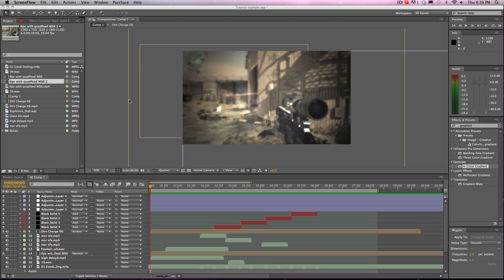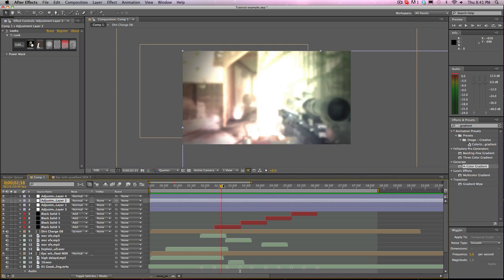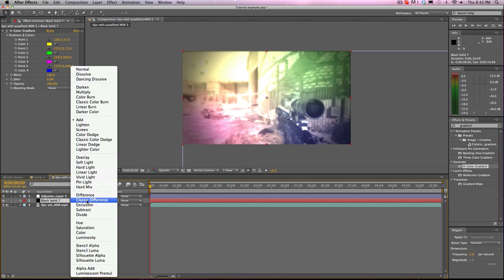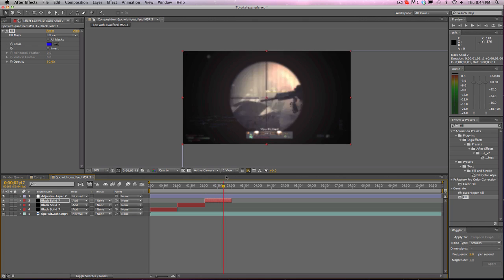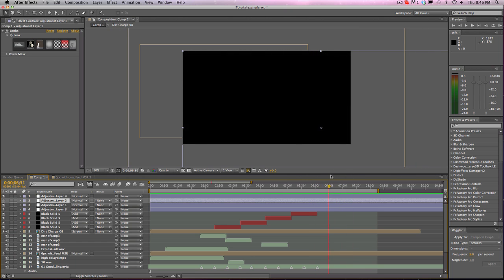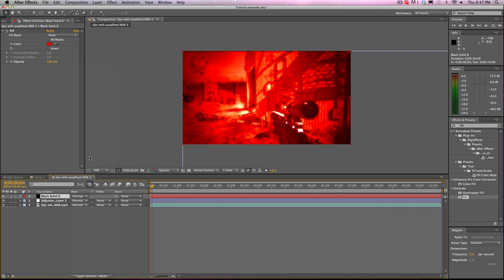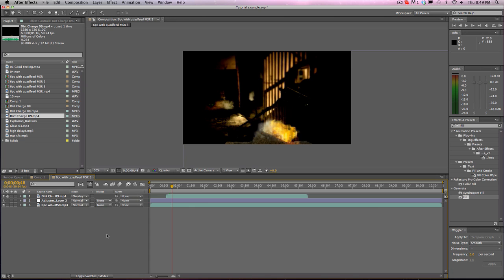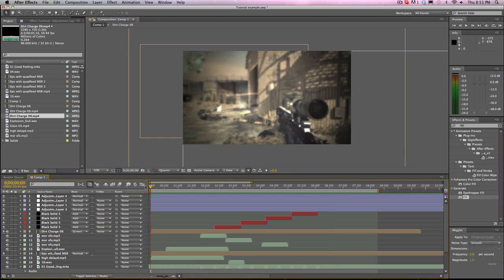Tutorial #3 Colored Screen Flashing and Blending Modes!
It's HERE! as requested i came out with this colored flashes tutorial that covers the basics of color flashing for...
-four color gradients
-Fills
Many other color arts that are included in After Effects are compatible with my method though! Also watch my OCE and tell me what i should to a tut over next!
I threw in blending modes at the end even though i didn't really cover them too well. It's self-explanatory though and it takes a minute to undertand if you toy around with it yourself. I HOPE YOU ENJOYED THIS! Leave me some feedback on how i did well and or how i can improve!
-Dough
Song is Good Feeling by Flo Rida